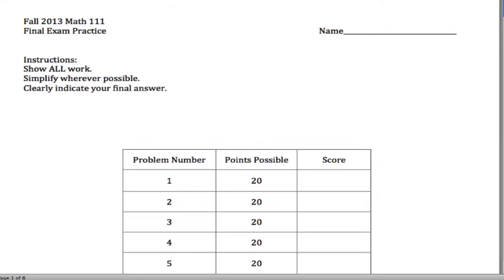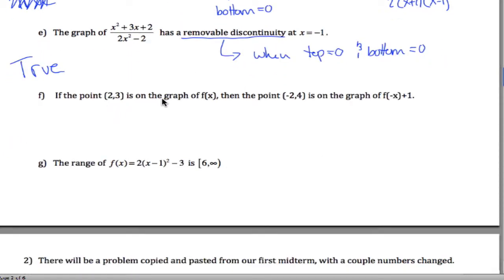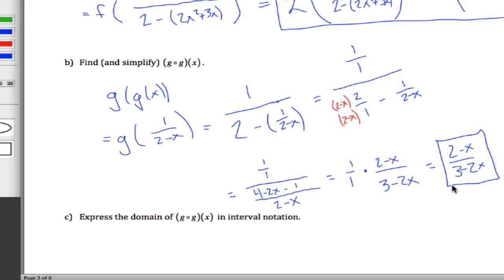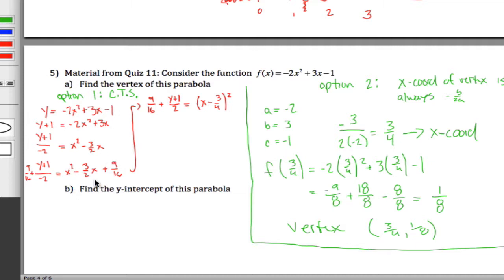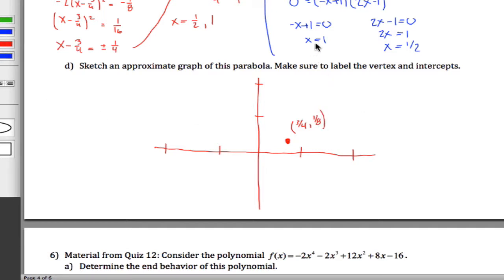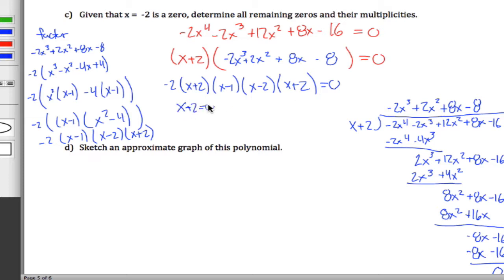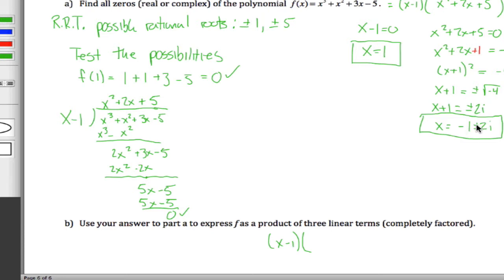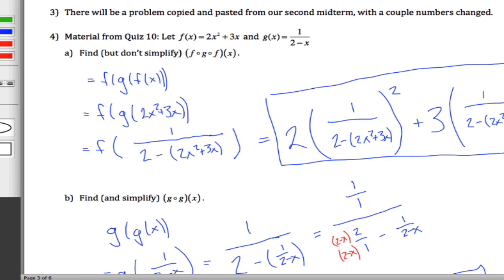Fall 2013 Practice Final 111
practice final